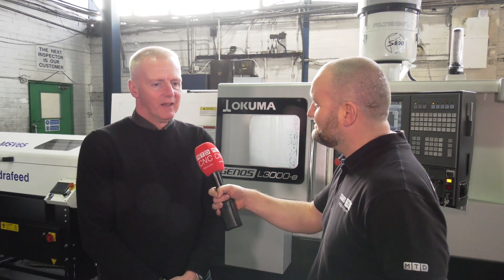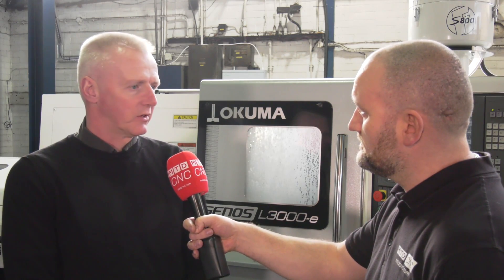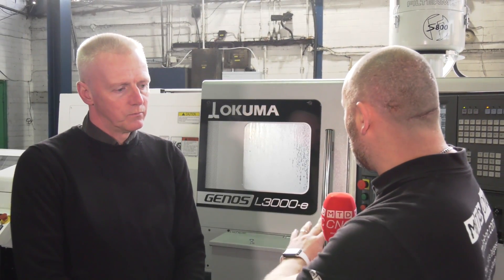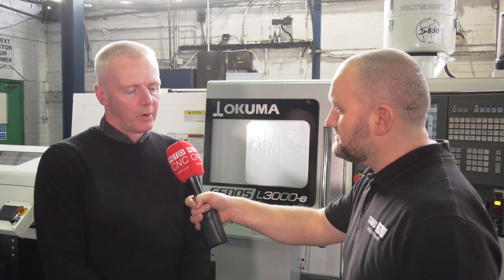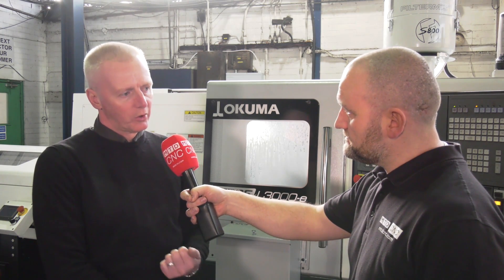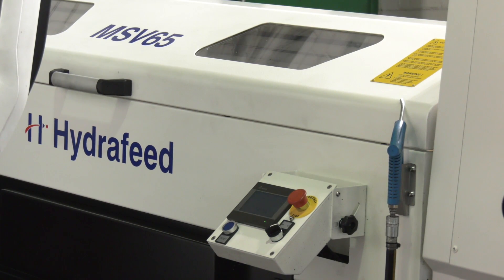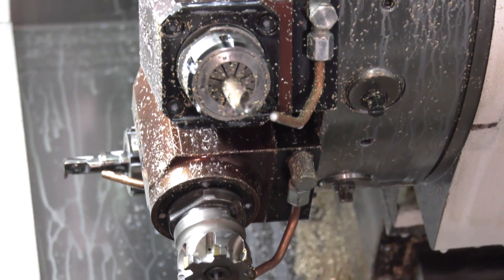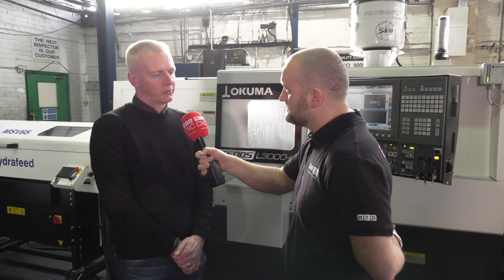26% cycle time saved at JJ Hardy with a Okuma Genos Lathe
It's been 18 months since MTDCNC last visited JJ Hardy however Joe discovers another new invest with a Okuma Genos L3000e lathe. Andrew explains that they never thought they could afford the Okuma but with NCMT's help it's been a fantastic journey. Even the first job that they put on the Okuma saved them 26% cycle time which was incredible.